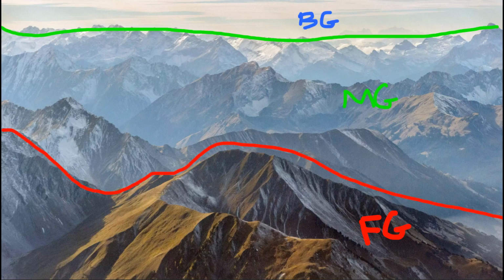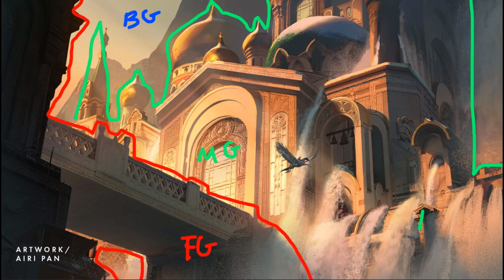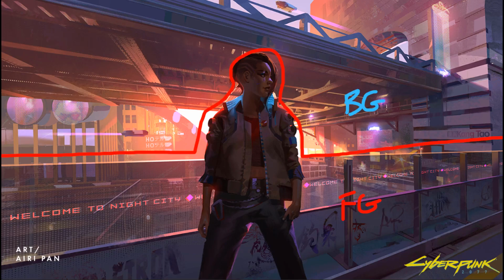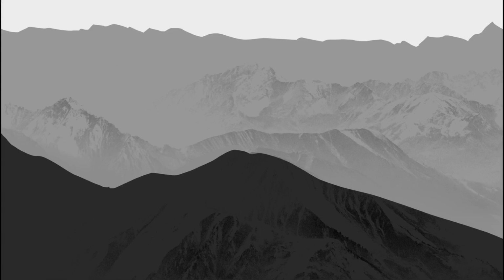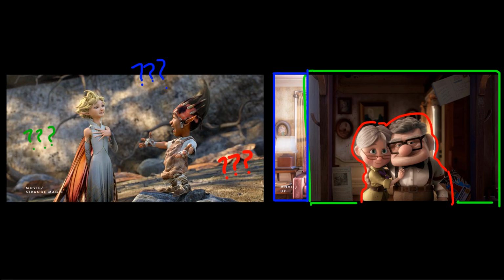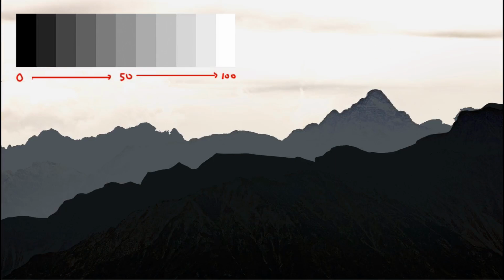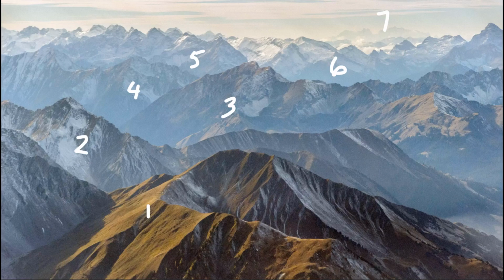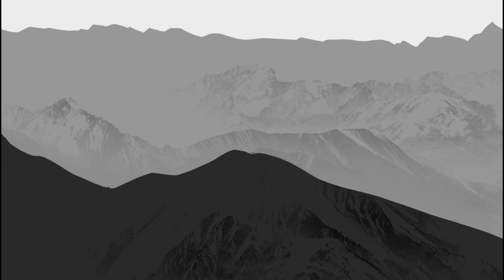Lesson 4 - Classic VisDev Painting Part 2 - FG, MG and BG - the Trinity